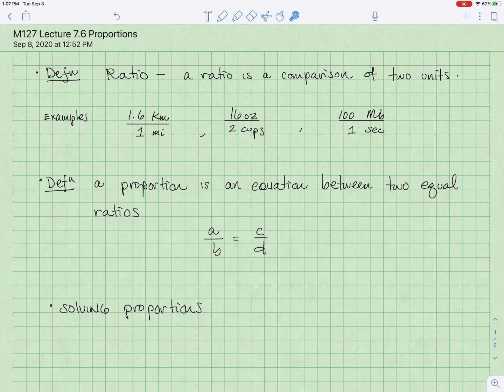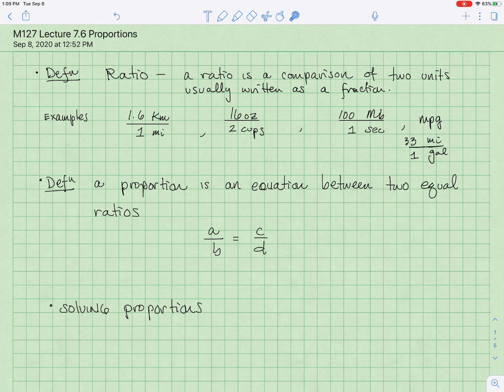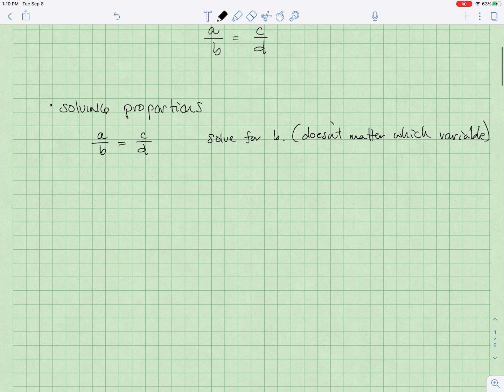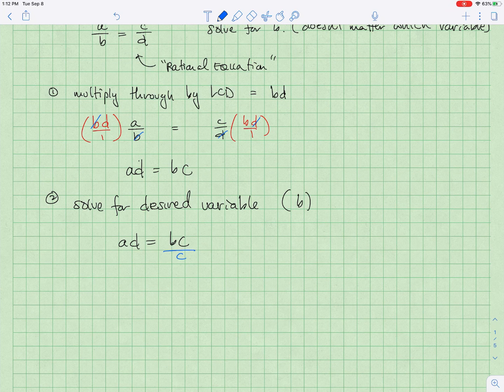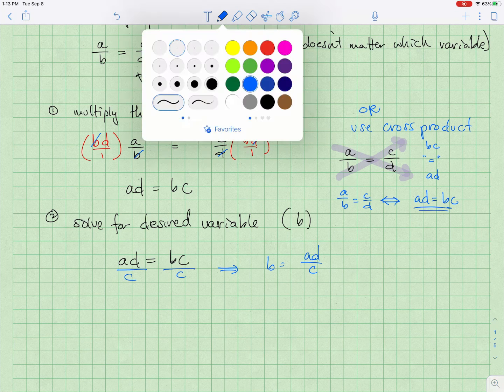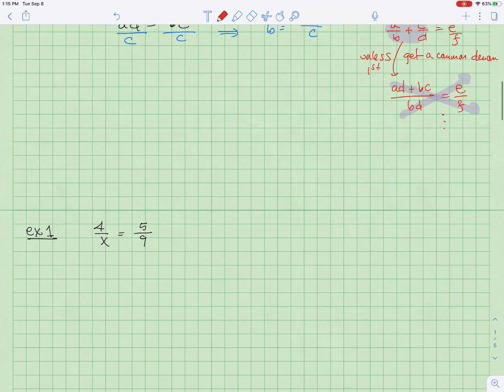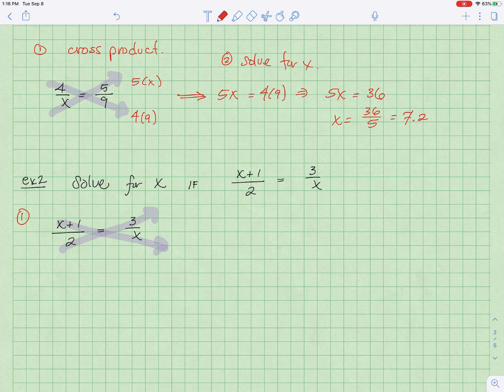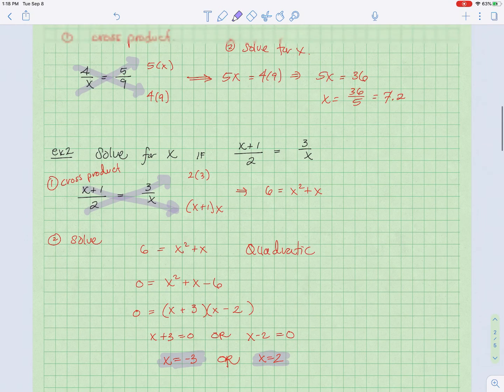M127 Lecture 7 6 1 Intro to Proportions